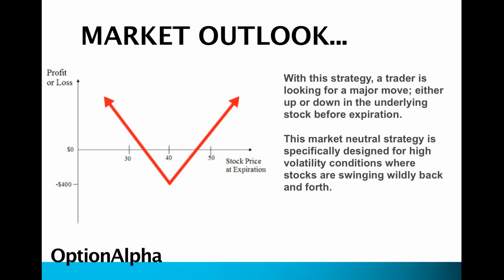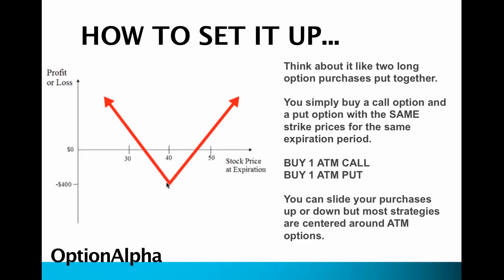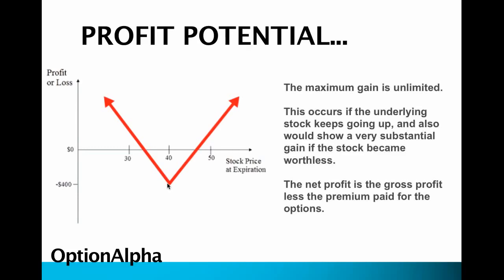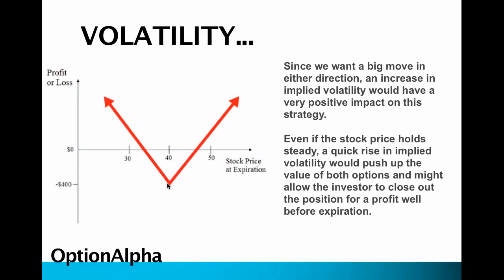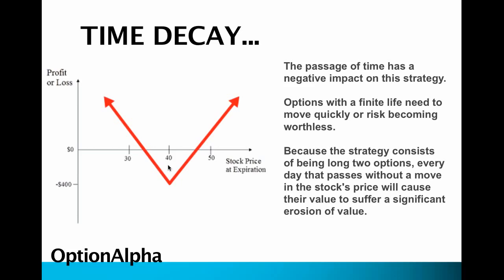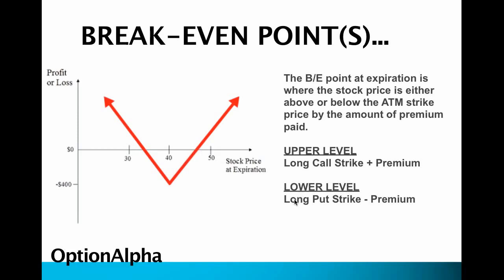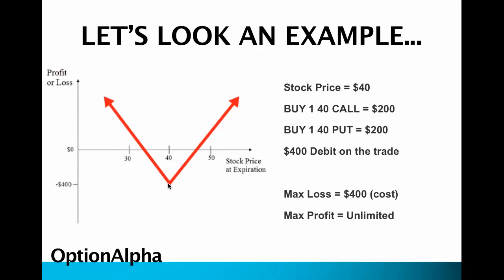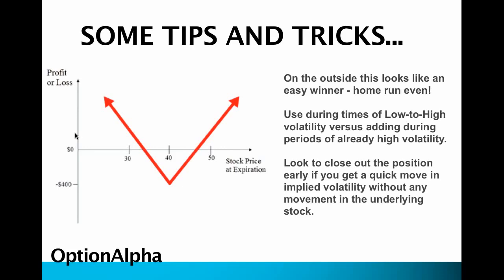Long Straddle Option Strategy